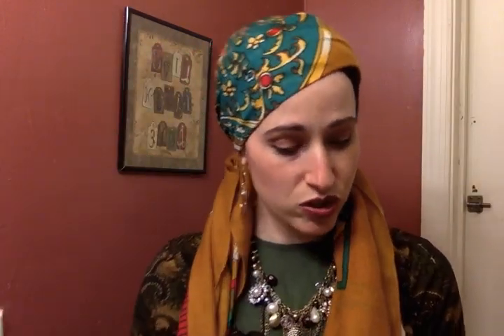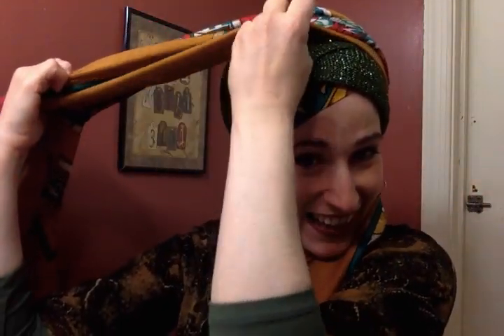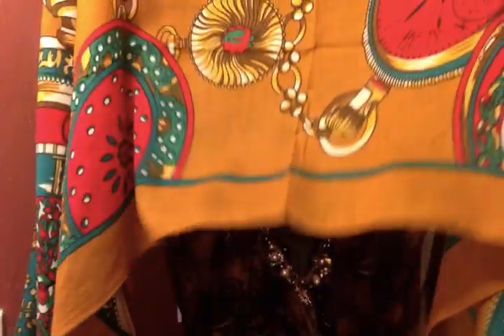Wrapunzel How To Tie the clockwork PLUS Turban Bonus